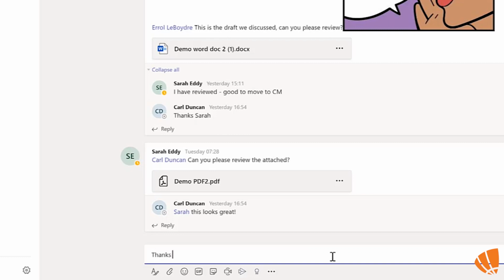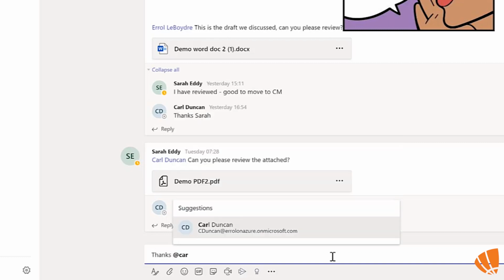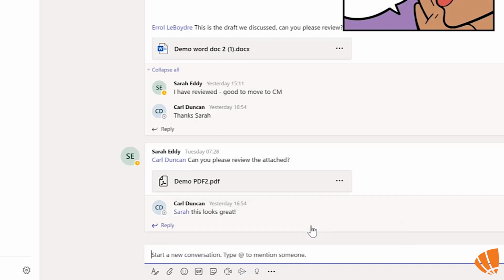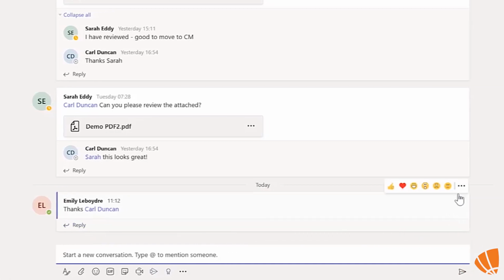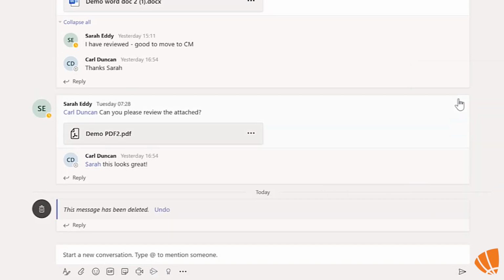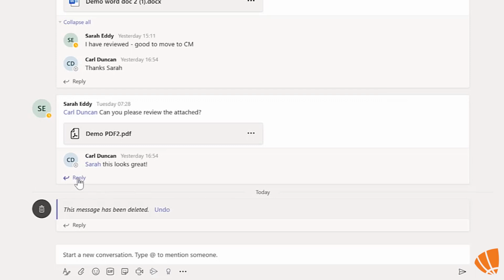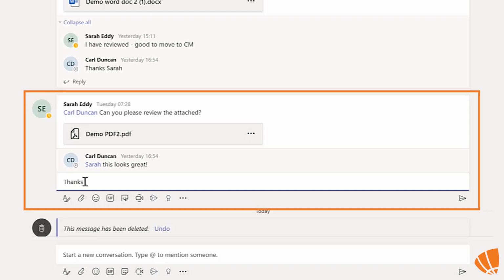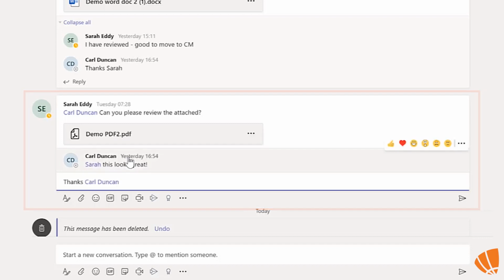Replying to Conversation Threads in Microsoft Teams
Microsoft Teams is a cloud-based team collaboration software that is part of the Office 365 suite.

The team at Wyldlynx uses Microsoft Teams for many things like business messaging, calling, video meetings and file sharing.

This video "Replying to Conversation Threads in Microsoft Teams" is part of the Wyldlynx Microsoft Teams training series. We are sharing some of our favourite tips and tricks that we have discovered while using this collaboration platform, We know you're going to love them just as much as we do!

This video shows you the correct way to reply to a conversation thread in MS teams.